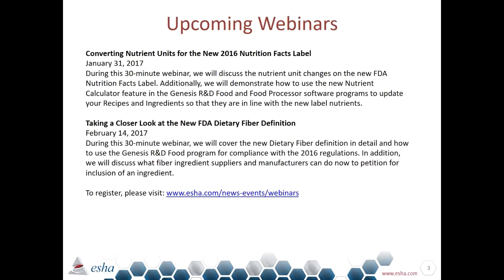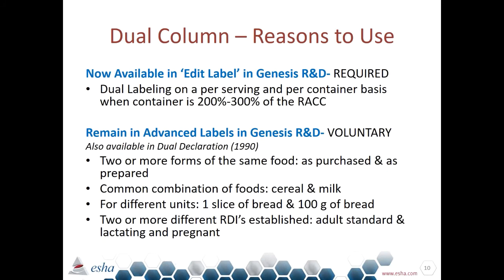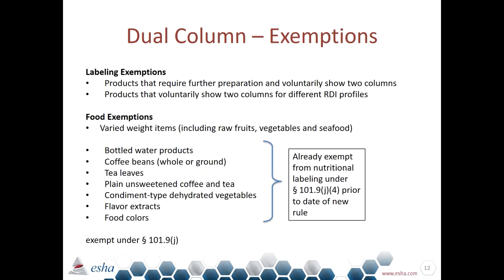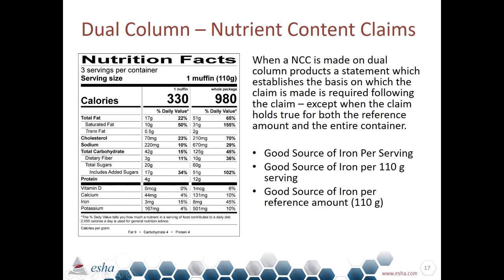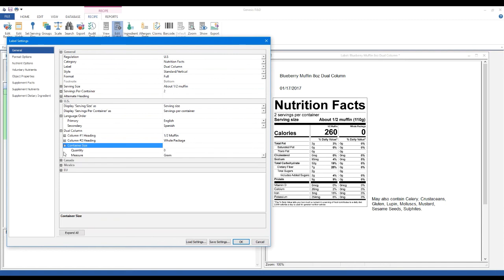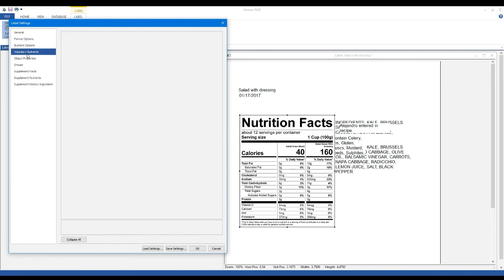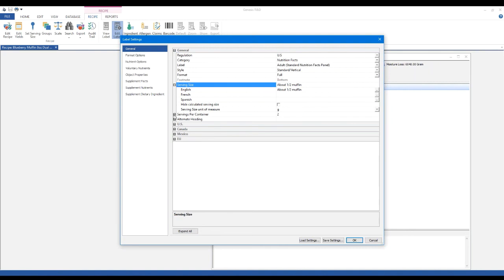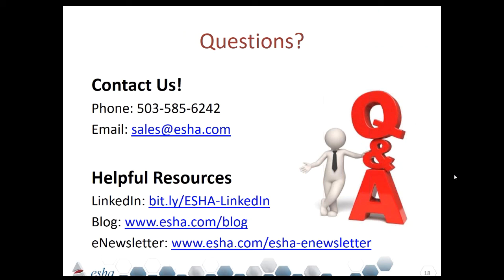Creating Dual-Column Nutrition Facts Labels with Genesis R&D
During this webinar, we discuss the new FDA regulations and requirements for packages that require Dual-Column Labels and the updates to Reference Amounts Customarily Consumed (RACC) for food product categories. Additionally, we demonstrate how to create a Dual-Column Label from a single recipe in the Genesis R&D Food Labeling software.